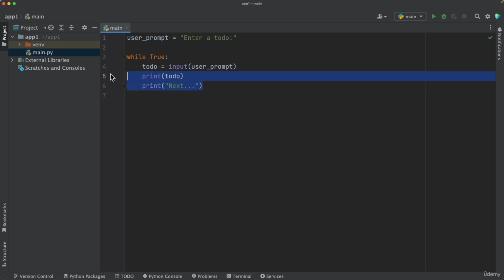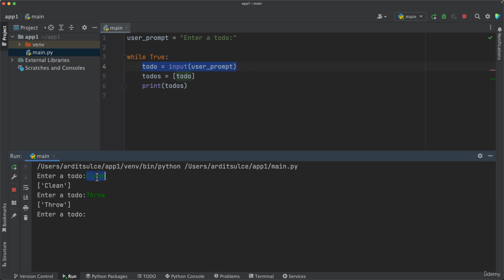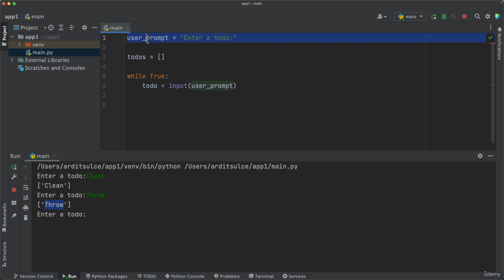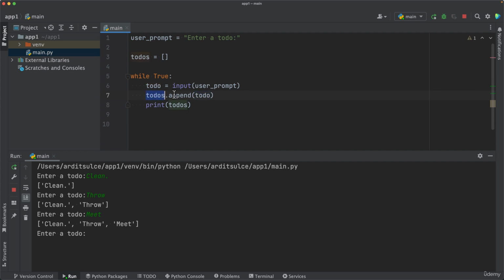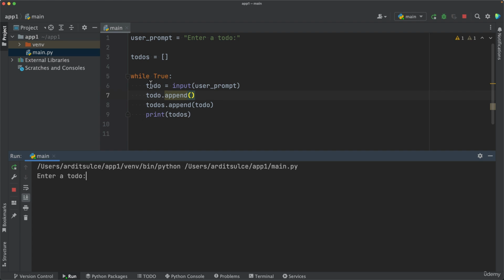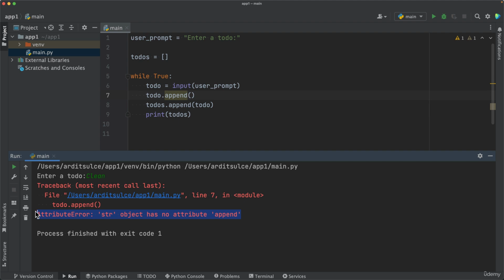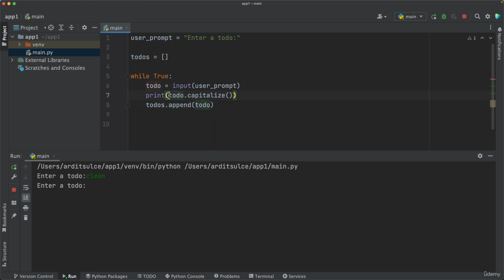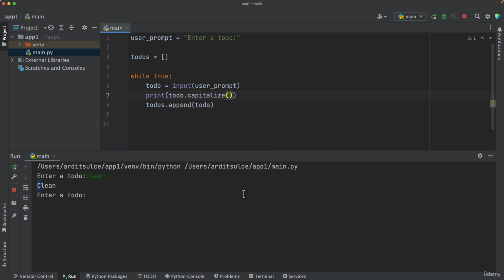Learn Python 04 Storing User Input Repeatedly